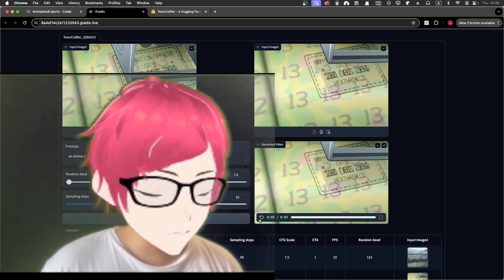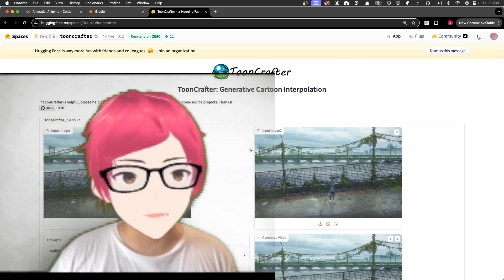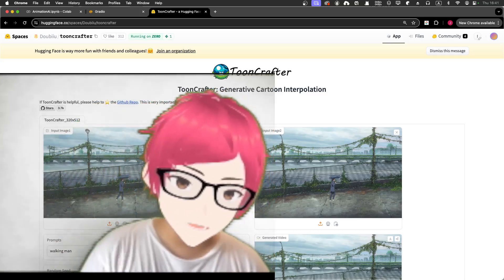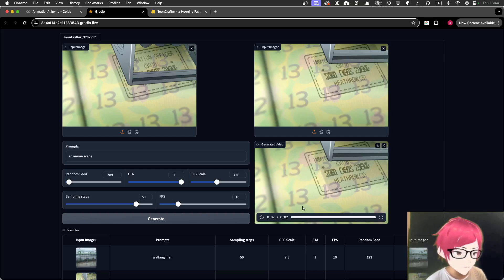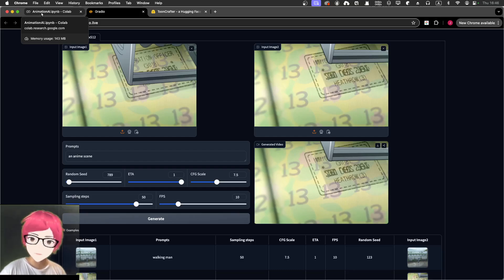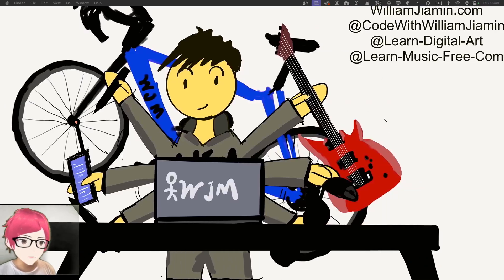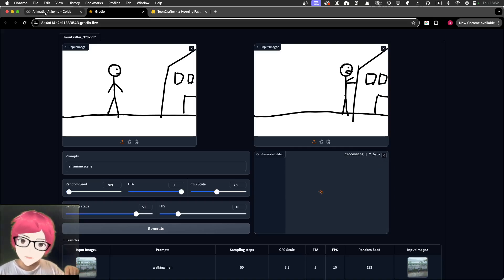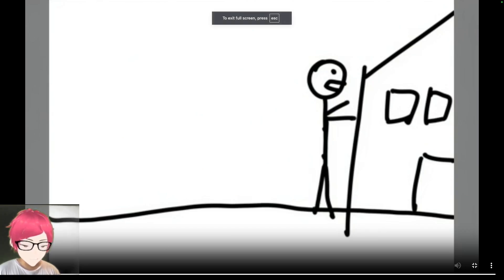2024 This Animation AI made me depressed! |Tooncrafter colab % PC | use two frames to get animation